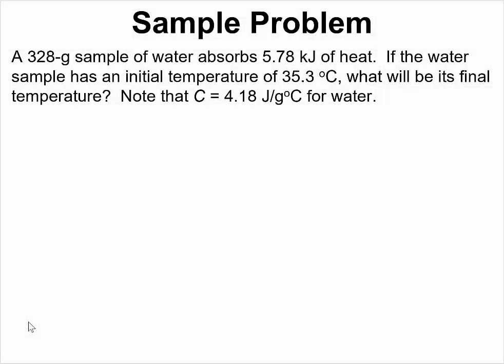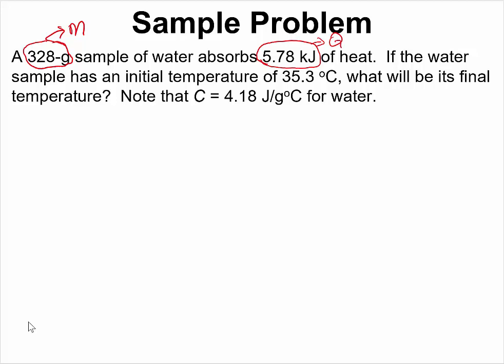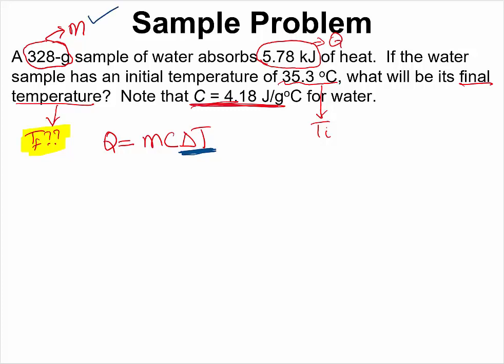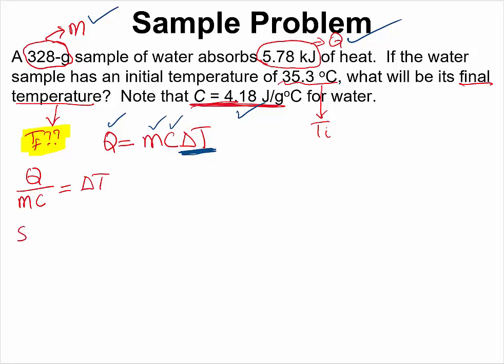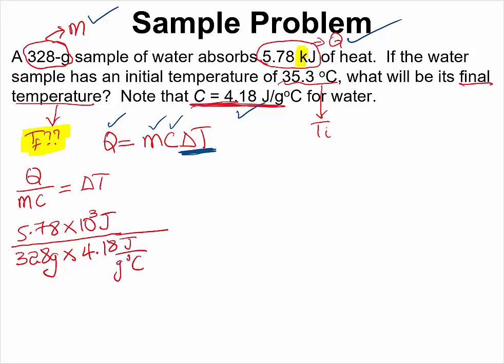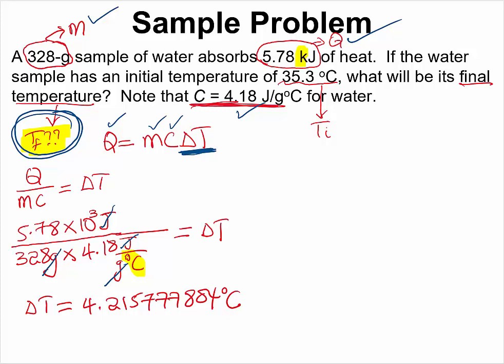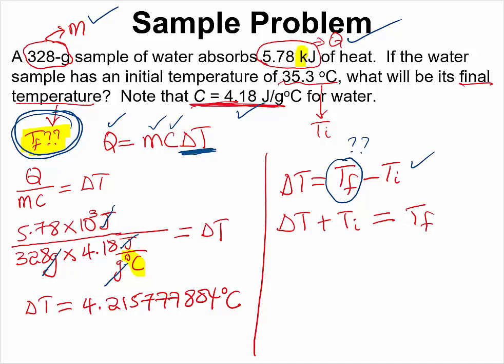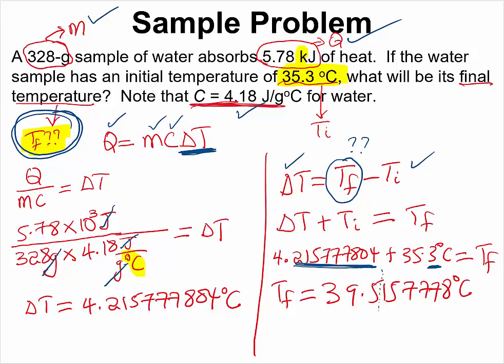Specific Heat Capacity Example 3 #10